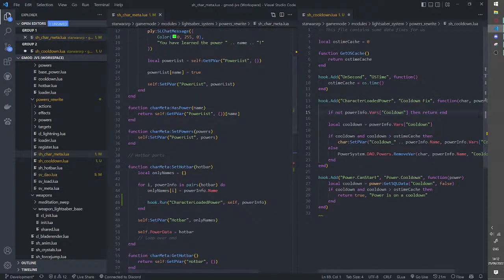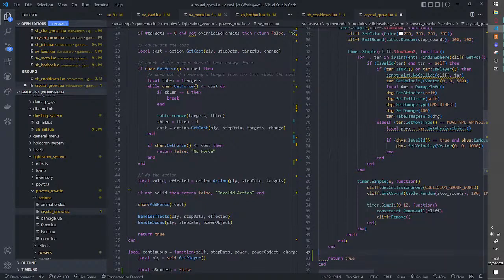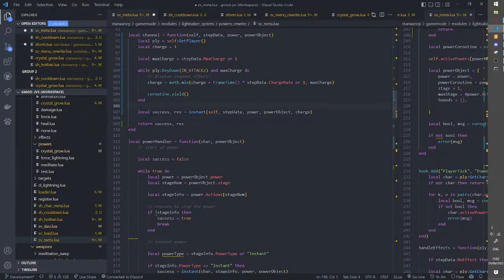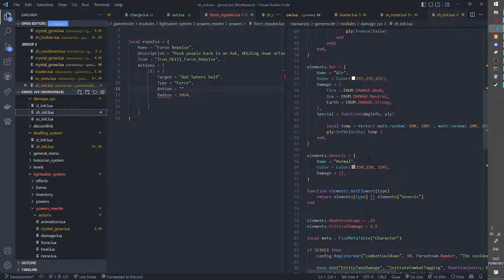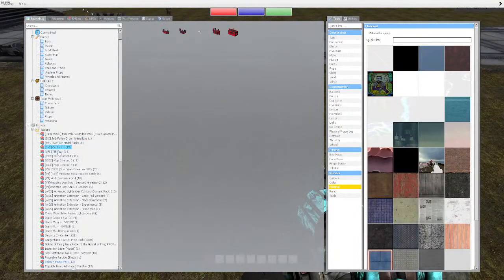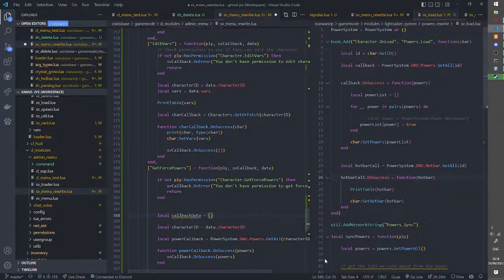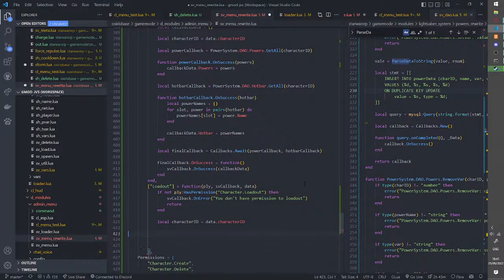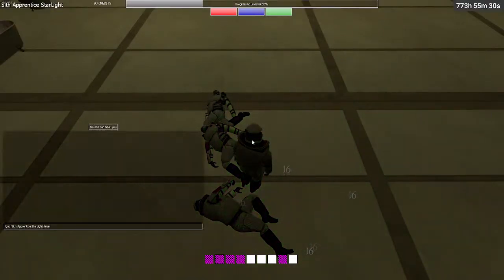[JvS] ForcePowers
This is a coding stream, nothing else really.